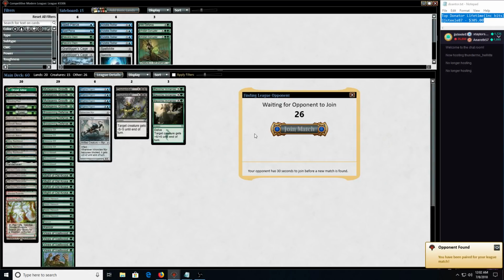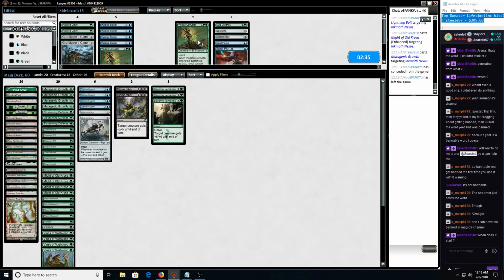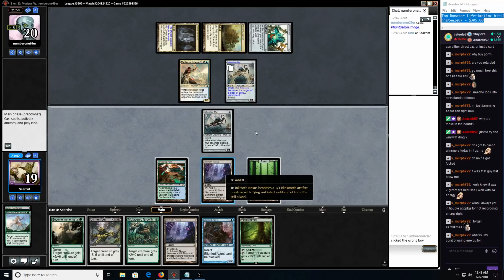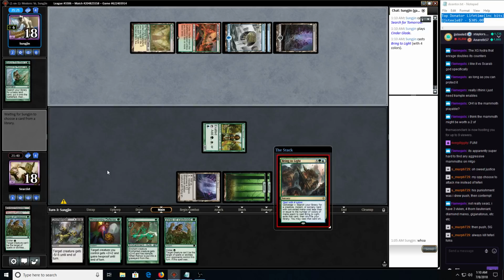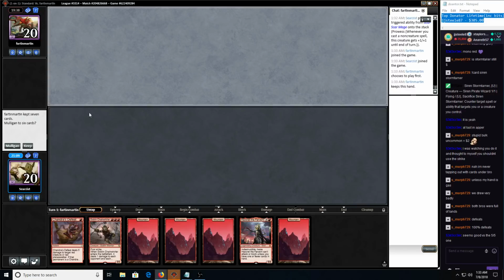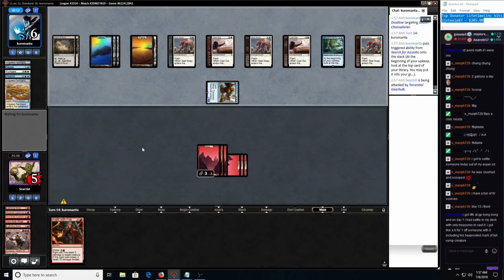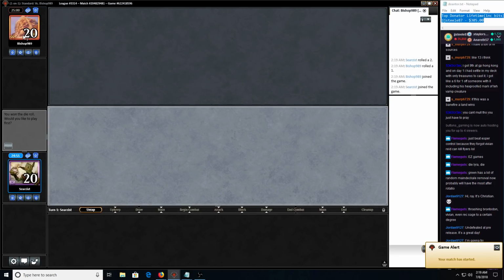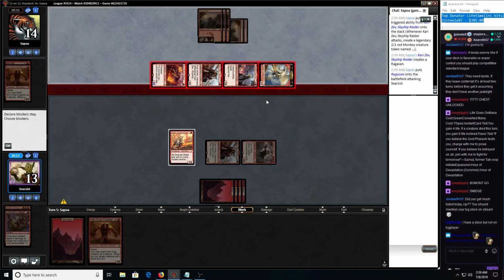Modern: UG infect Day 1 - Standard: RDW Day 6 365/365 (maybe) WE DID IT!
Standard Starts at 1:17:38 for anyone just wanting to watch that